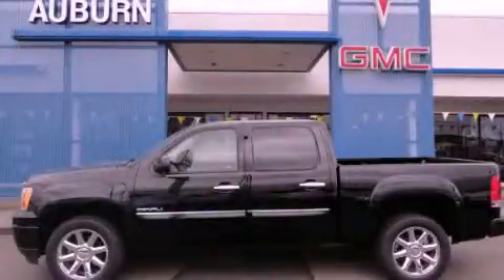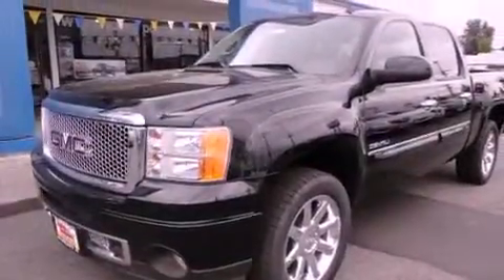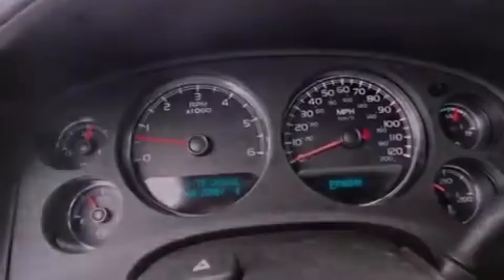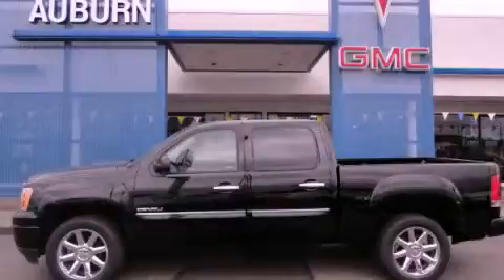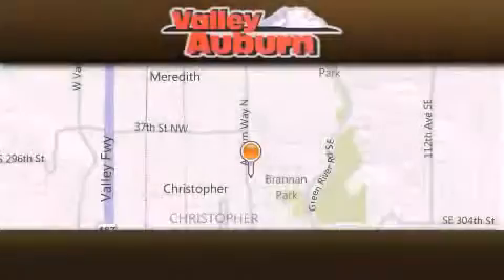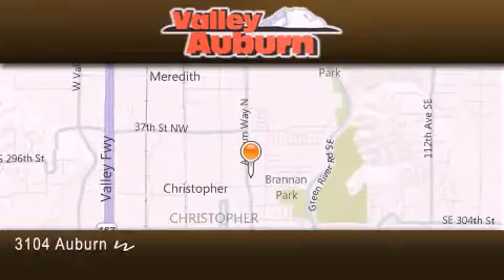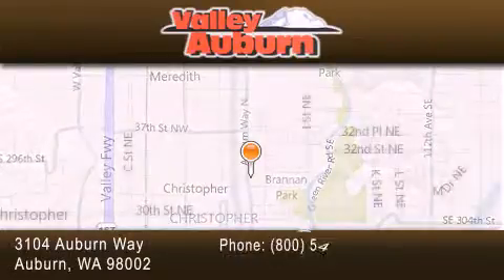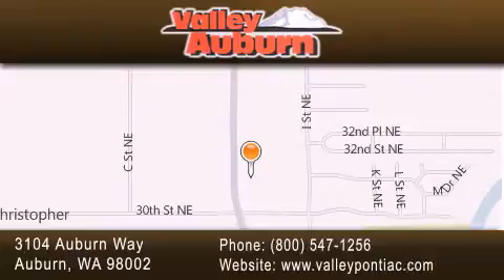2011 GMC Sierra Auburn WA 98002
Year : 2011
 Make : GMC
 Model : Sierra
 Engine : 6.2L V8 OHV 16V FFV
 Trans . : Automatic
 Exterior : Onyx Black
 Miles : 2
 Interior : Charcoal
 Valley Pontiac Buick GMC
 3104 Auburn Way
 Auburn , WA 98002
 2011 GMC Sierra Auburn WA